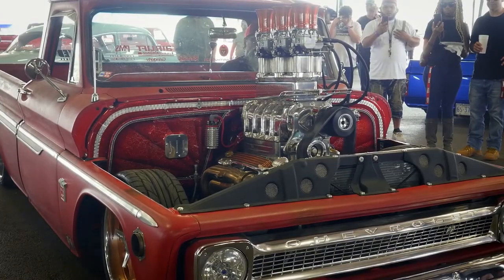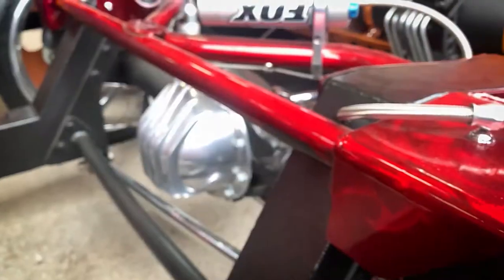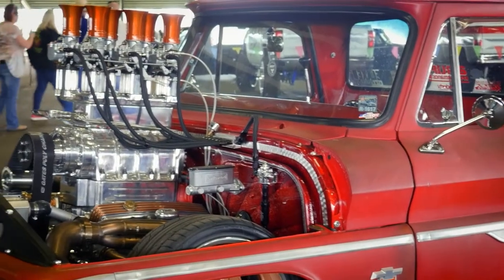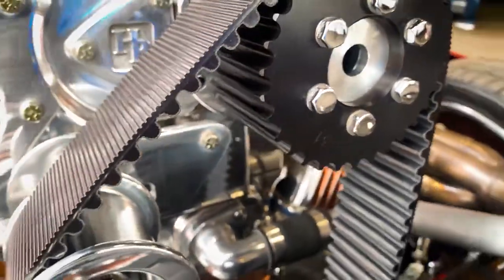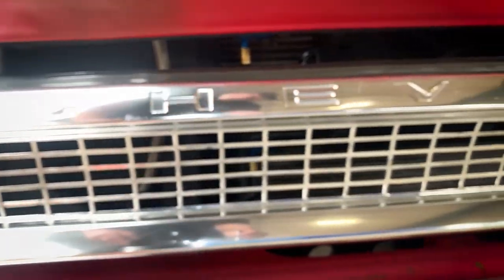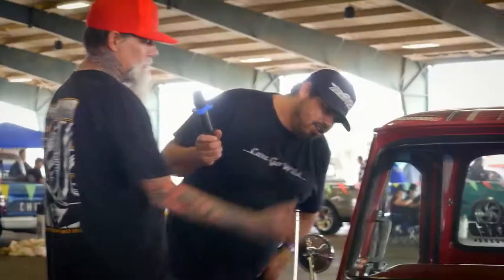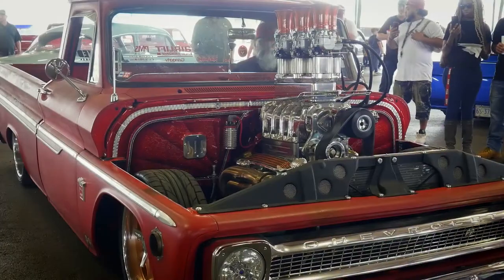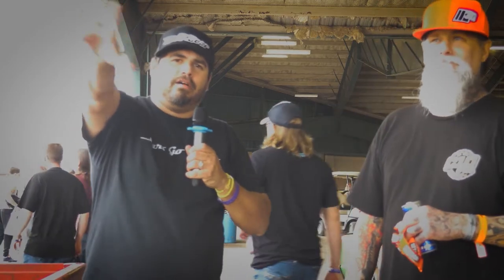A Chevy C10 calssic that rumbles, grumbles, tumbles and makes you mumble, stumble and fumble.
Meet Dave Schneider, the master who built this custom Chevy 1965 C10. This build is unparalleled. With a passion he  constantly changes, updates, and perfect this impressive little truck. This custom Chevy C10 doesn't disappoint. Check out the episode and see for yourself what  a 6 Stromberg 97S blowers perched on top  of the shiny Hampton restyled super charger that flood with air from the nitrous Oxide system set up can do. As William Shakespeare said “Though she be but little, she is fierce!” A beast if you will.

OWNER:
Dave Schneider
1965 Chevy C10
Mint Hill, NC
Relaxed Atmosphere

CHASSIS & SUSPENSION
Front suspension - Scott’s Hot Rods
Rear suspension - Porterbuilt Fabrications Dropmember
Front airbags - Slam Specialties
Rear sleeve airbags - Firestone F9000
Compressors by VIAIR
Front and rear brakes - Wilwood
Gas tank - Mooneyes spun aluminum

WHEELS & TIRES
Wheels -  19×8 and 20×10 by Colorado Custom Sugar City billet
Tires  - 245/35ZR19 and 285/30ZR20 Nitto NT-555

ENGINE
Engine - Chevy 350 crate
Carburetors - Six Stromberg 97
Intake/ blower manifolds - Custom Hampton
Supercharger by Hampton
Headers - Stainless-steel
Ignition setup by Mallory
Transmission -  turbo 350
Shifter - Lokar floor-mounted

BODY & PAINT
Original paint
All original body panels